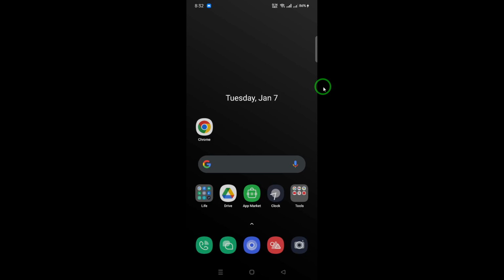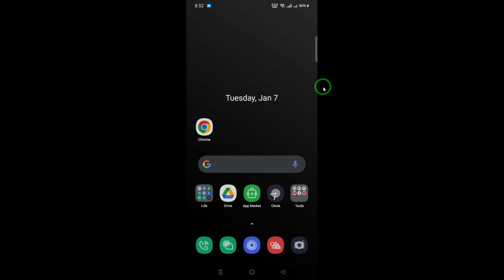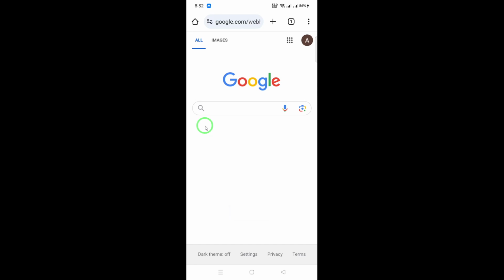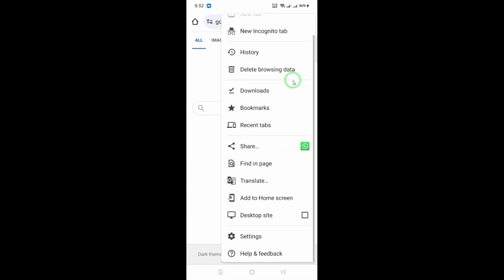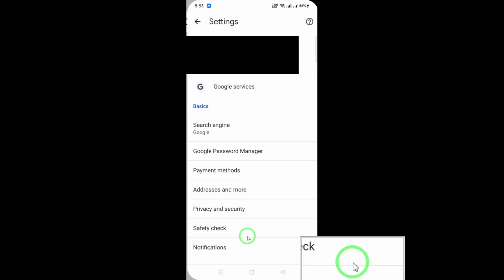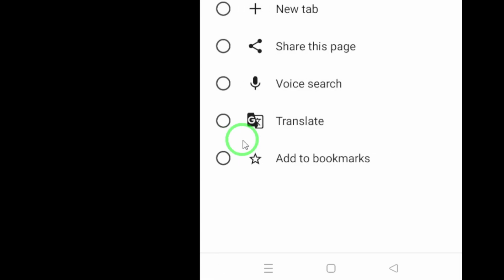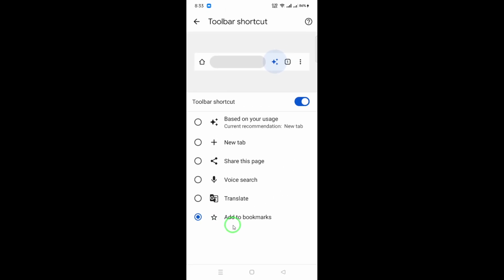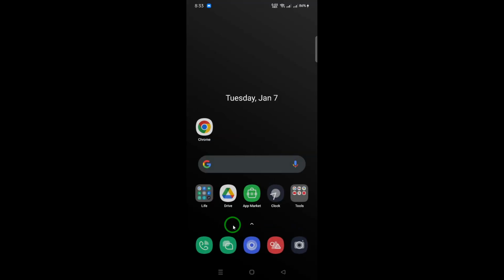How To Enable Bookmarks Icon On Google Chrome (Updated)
Learn how to enable the bookmarks icon on Google Chrome with this simple step-by-step guide. This updated tutorial will help you access your favorite websites quickly and efficiently.

1. Open Chrome Browser

2. Click on the three dots at the top right corner of the browser

3. Scroll down to settings

4. Enter to Toolbar shortcut

5. Choose Bookmarks

Chapters:
00:00 Intro
00:12 Soultion
01:05 Outro